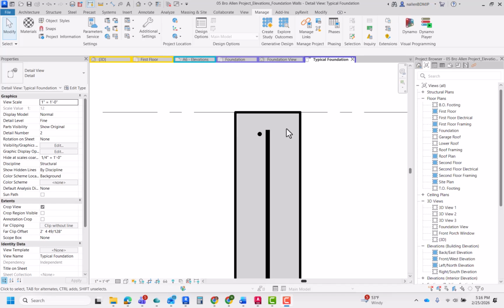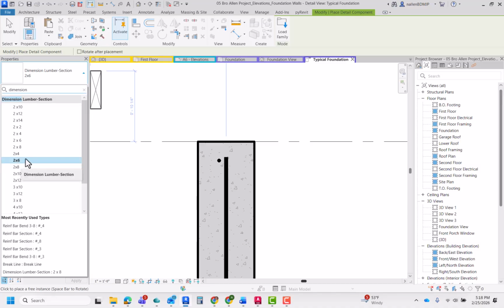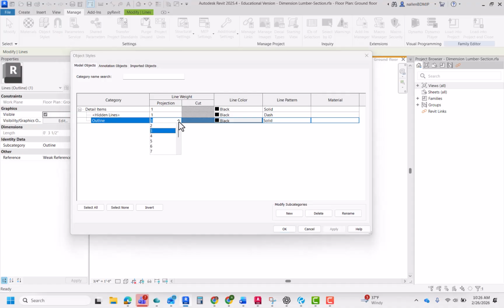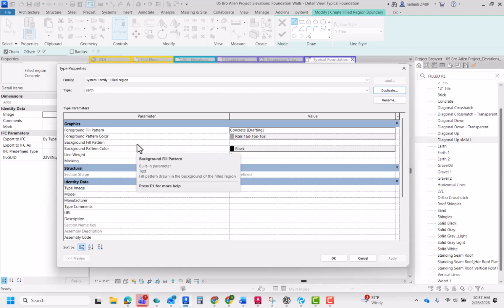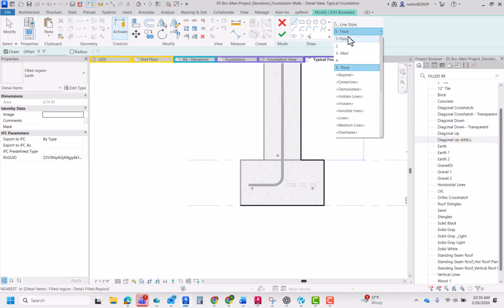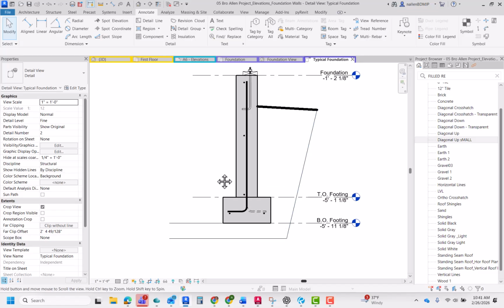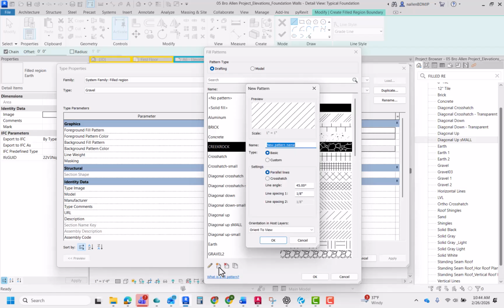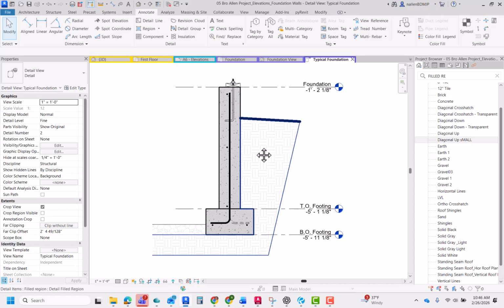Foundation Detail- Anchor Bolt and Filled Regions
Using Revit to create a foundation detail.